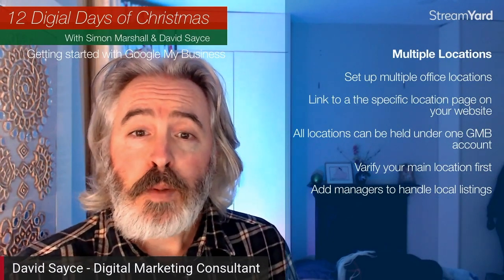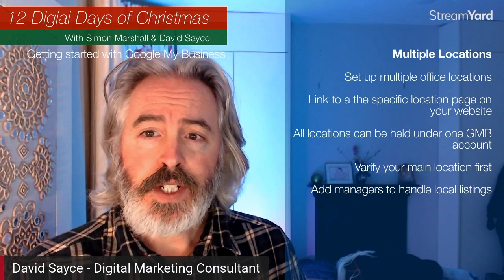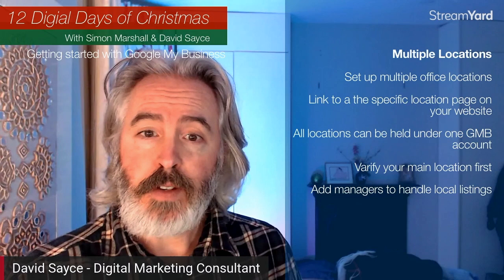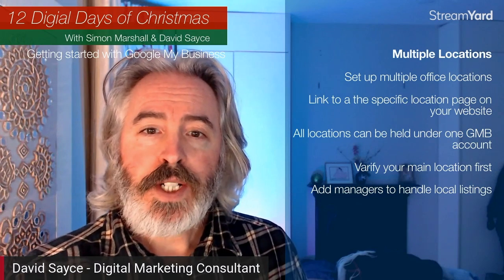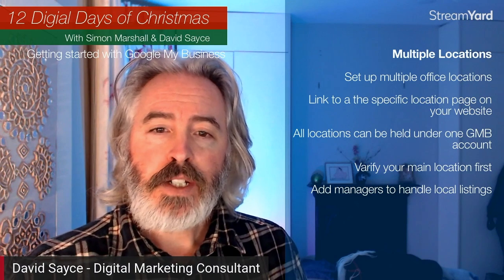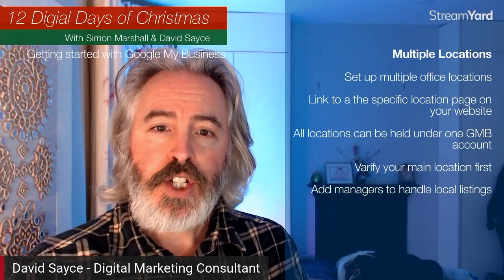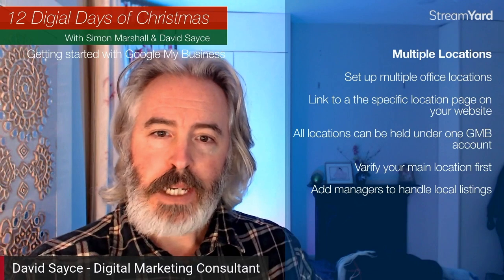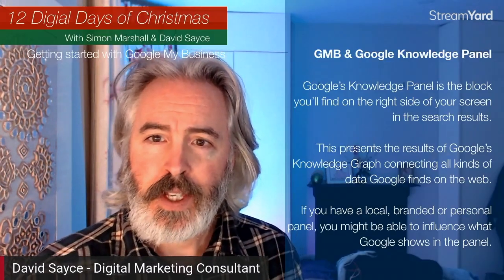Google my Business